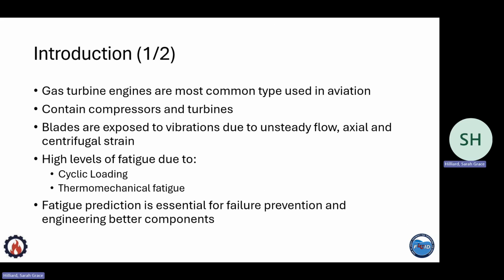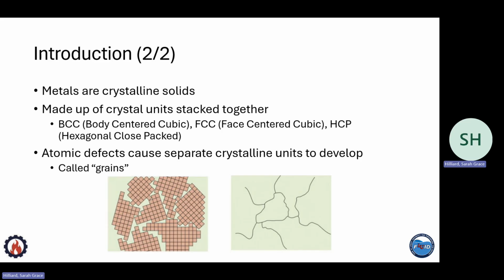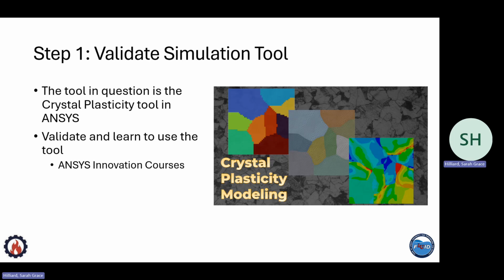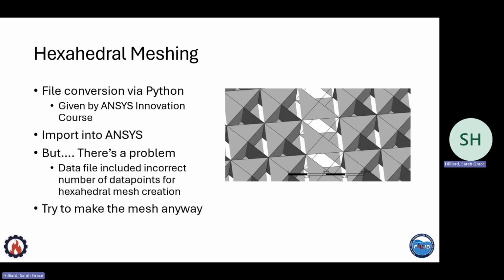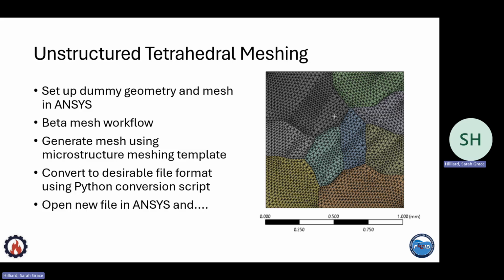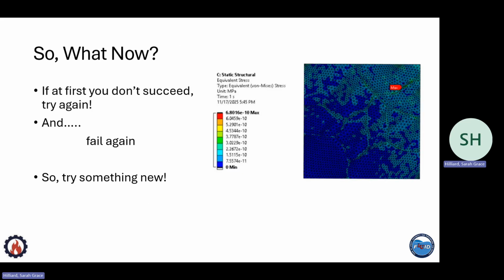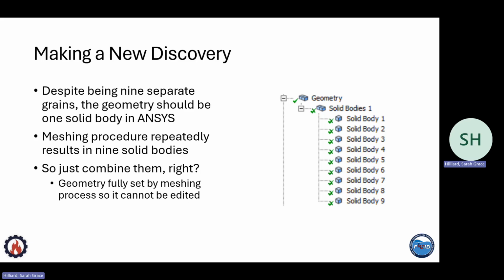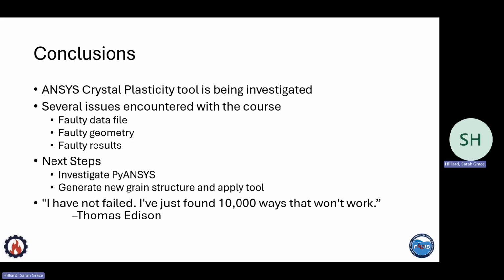Fatigue and Cyclic Loading in Aircraft Engine Turbomachinery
Sarah Hilliard